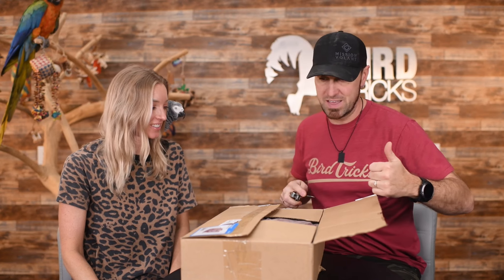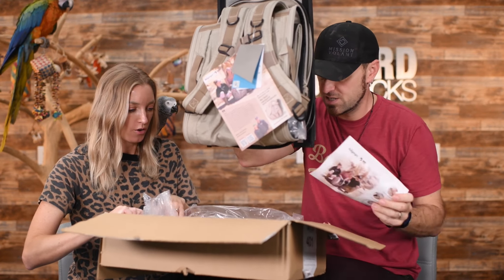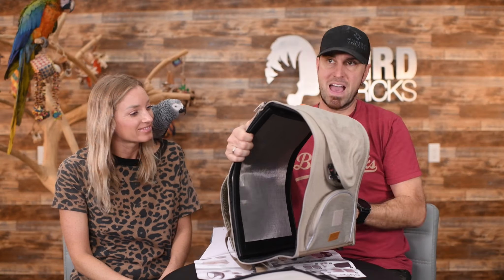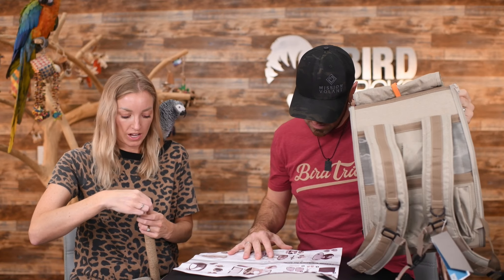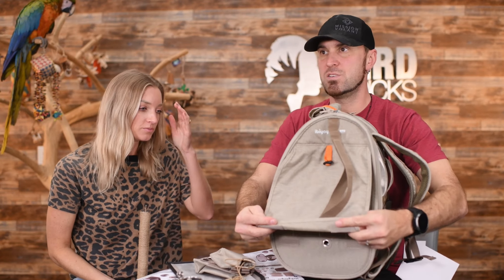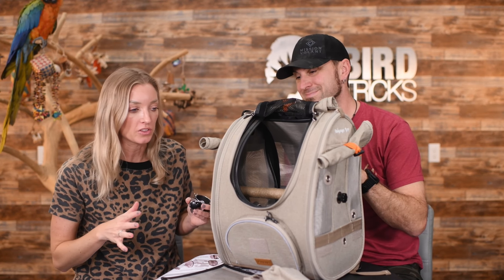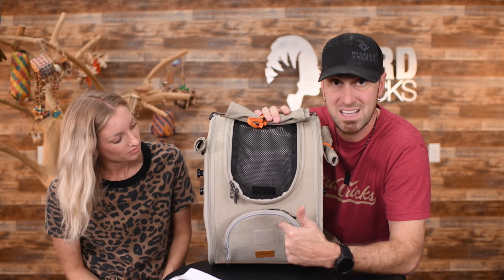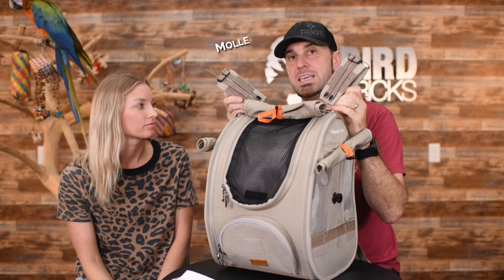Unboxing the Ibiyaya x BirdTricks TrackPack Bird Backpack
Ibiyaya is pleased to present our bird backpack, the Ibiyaya x BirdTricks TrackPack.

This product was developed hand-in-hand by BirdTricks and our design team in Taiwan for over 2 years.

In this video, our partners from BirdTricks, Dave and Jamie, are proudly unboxing our collaboration, the Ibiyaya x BirdTricks backpack, and discussing the features of the backpack.

We at Ibiyaya are proud and thankful for our collaboration with Dave and Jamie!

Video time stamps:

00:00 - Introduction
00:45 - Opening the box
2:05 - Dave and Jamie introduce Ibiyaya
2:40 - Accessories
3:20 - Backpack Setup
8:37 - Other TrackPack features

See details...